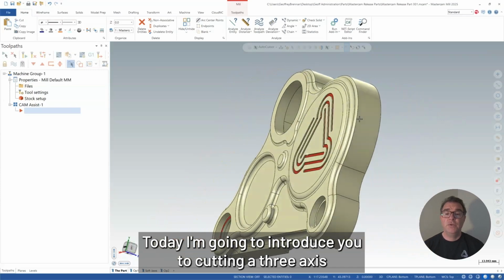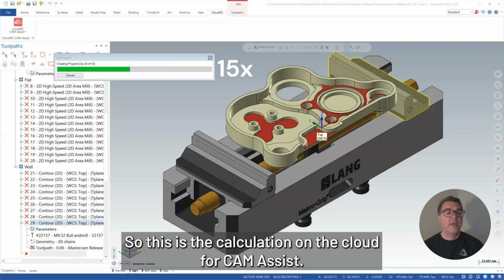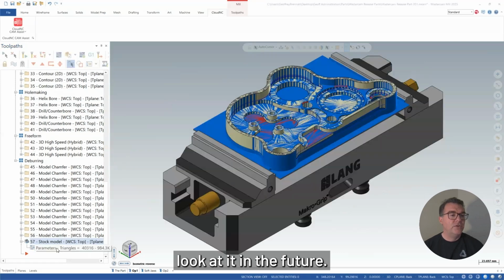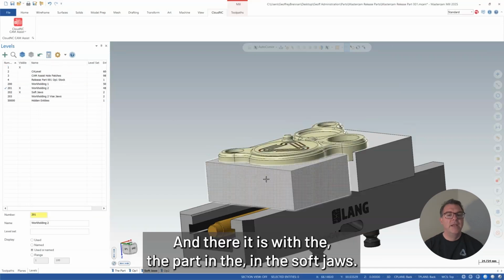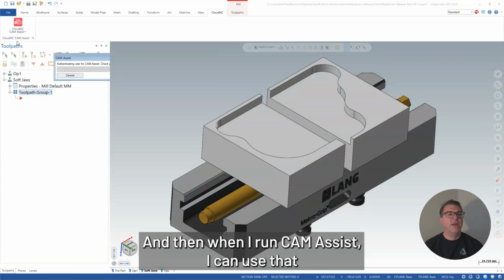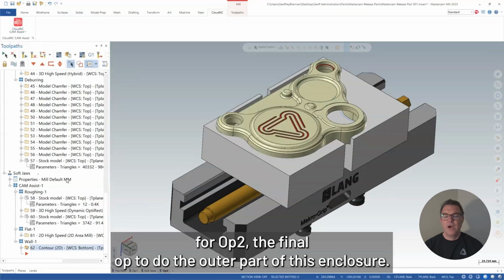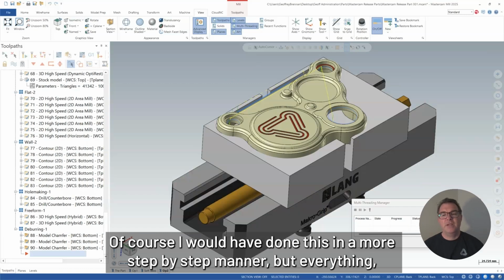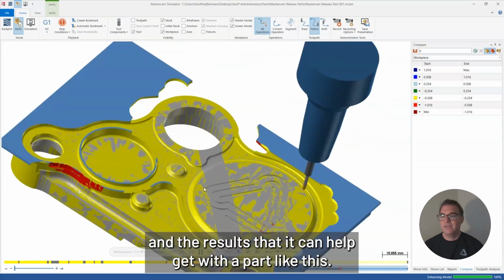Cam Assist For MasterCAM 02 - Làm quen với Cam Assist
CAM Assist for Mastercam là công cụ hỗ trợ lập trình CNC ứng dụng trí tuệ nhân tạo (AI), giúp tự động tạo đường chạy dao (toolpaths) chỉ trong vài phút thay vì hàng giờ như cách thủ công. Được phát triển bởi CloudNC và phân phối chính thức tại Việt Nam bởi OptiTech, CAM Assist hiện hỗ trợ lập trình 3 trục và 3+2 trục trực tiếp trên phần mềm Mastercam.

🎯 Trong loạt video này, bạn sẽ học cách:

    Cài đặt CAM Assist vào Mastercam

    Sử dụng AI để tạo chương trình gia công tự động từ file CAD

    Tối ưu hóa thông số cắt (cutting parameters) và quản lý dao

    Hiệu chỉnh đường chạy dao sau khi CAM Assist xử lý

    Ứng dụng thực tế để tăng tốc độ lập trình và nâng cao năng suất xưởng

✅ CAM Assist không thay thế lập trình viên – mà giúp họ tiết kiệm thời gian, tập trung vào những phần quan trọng và khó hơn.